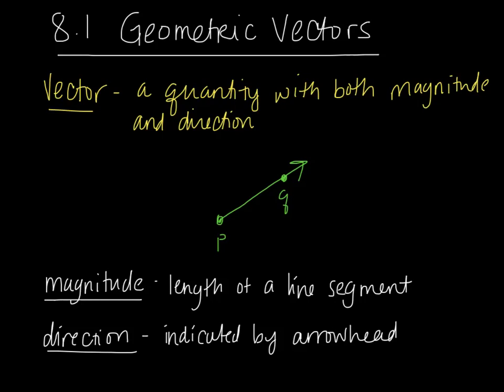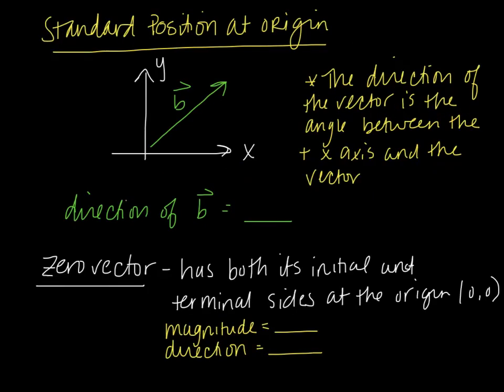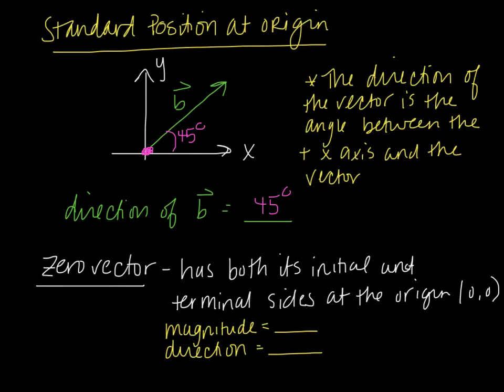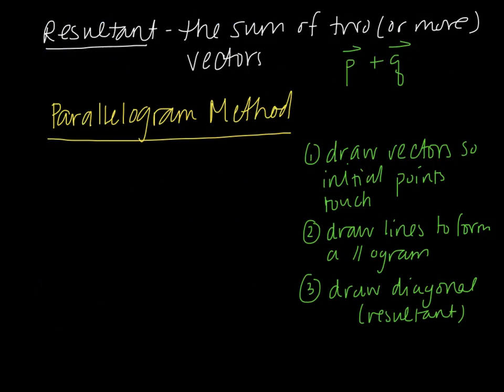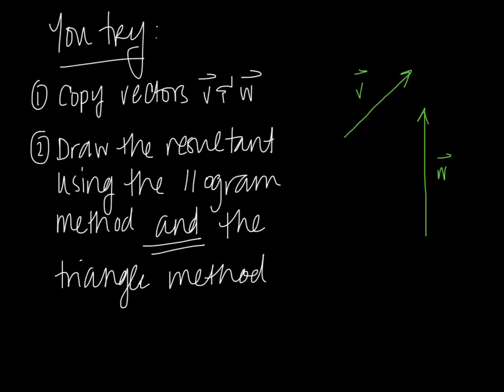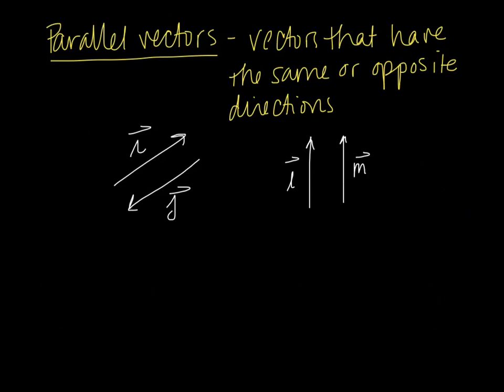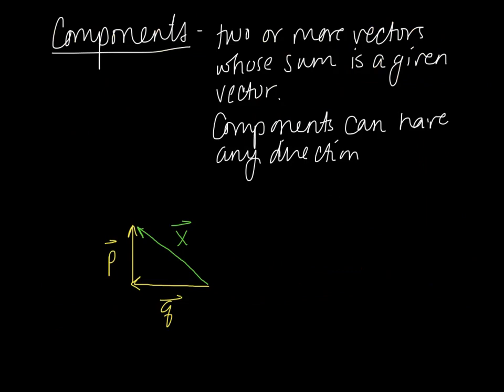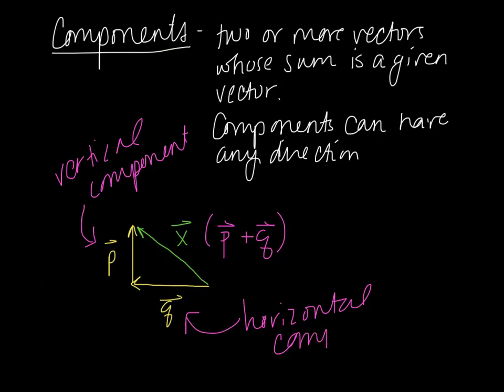8.1 Geometric Vectors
8.1 Geometric Vector